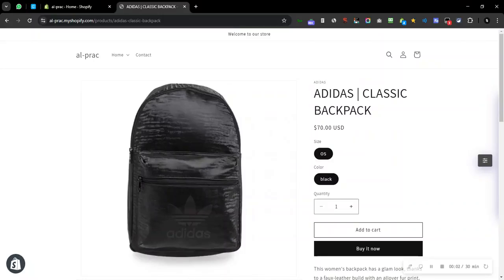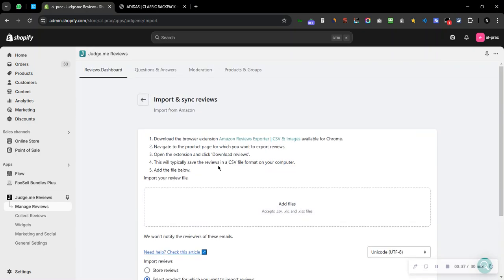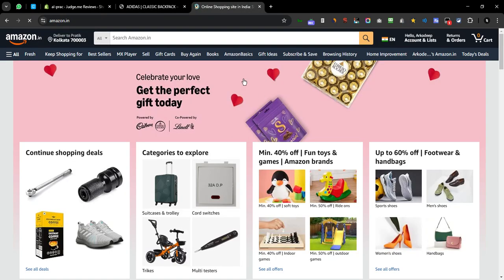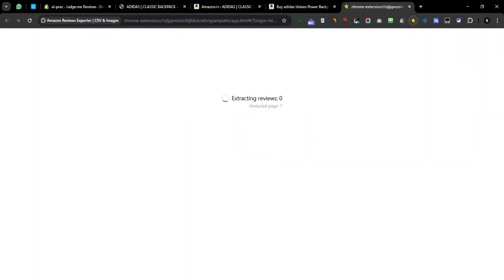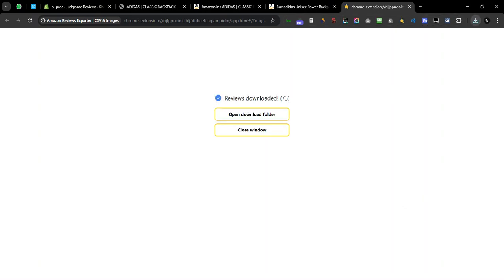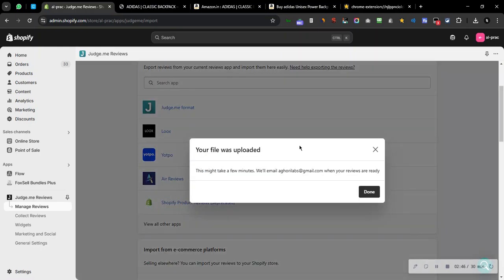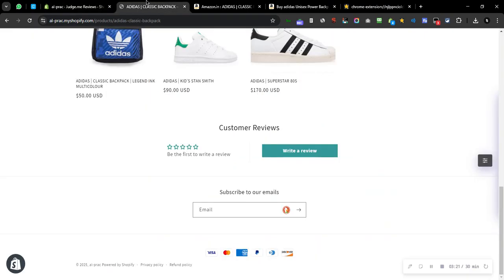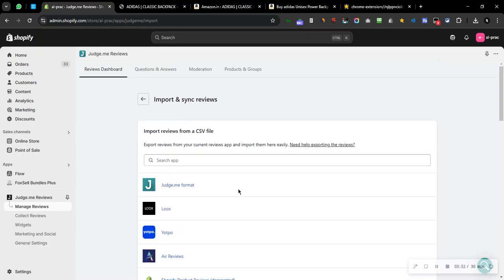How to Add Amazon Reviews to Shopify (for Free)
( This video was made for internal use do please ignore any production quality )

Learn how to seamlessly transfer Amazon reviews to your Shopify store and import products in this step-by-step tutorial. In this video, I show you:
✅ Best practices for review migration
✅ Tools and apps that make the process easier
✅ Common mistakes to avoid
✅ Tips for maintaining review authenticity